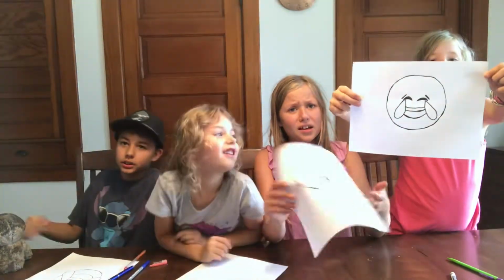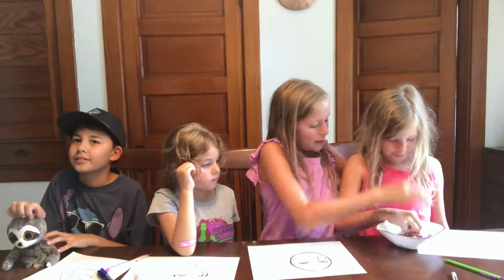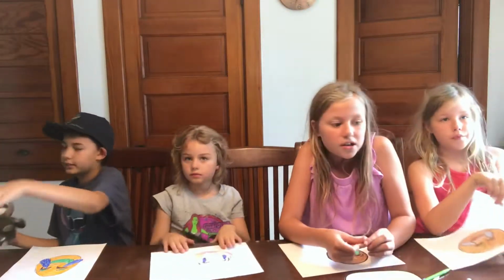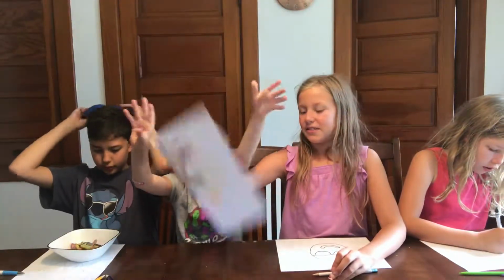3 COLOR DRAWING AND COLORING CHALLENGE!!!! | challenges | It’s fun o’clock!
Avery, Thea, Clara, and Westyn do a fun, creative challenge involving art and creative ideas. Make sure to watch out for Westyn‘s YouTube channel TNT explosive!